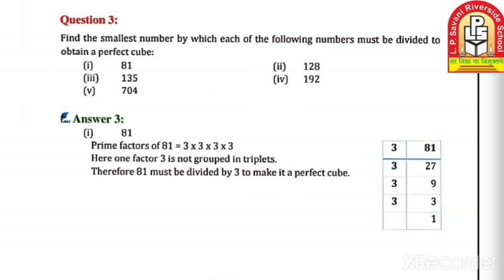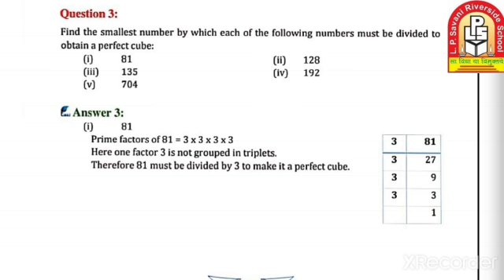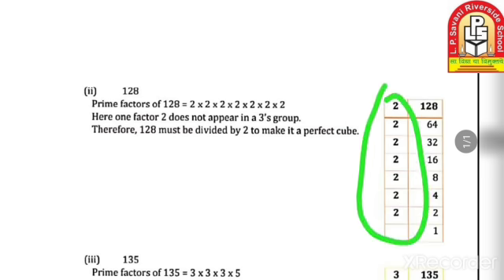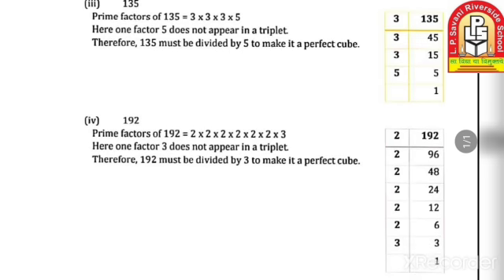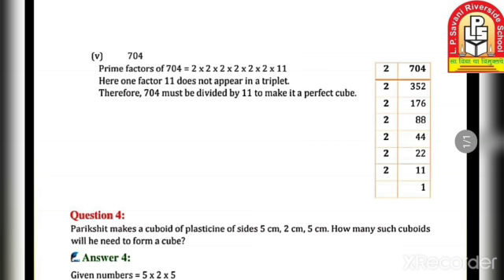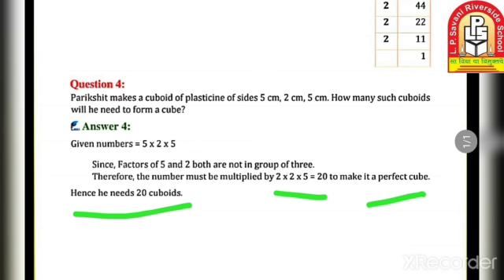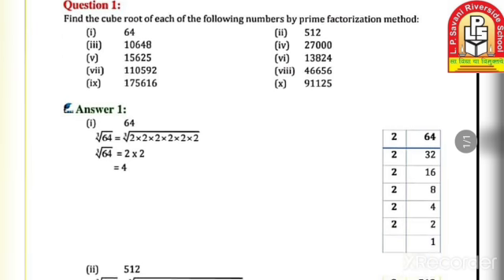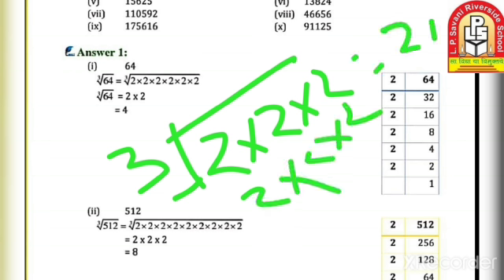LPSRS - Std 8 /Mathematics /Ch 7 Cube and Cube Roots /Exercise 7.1 (16-07-2020)